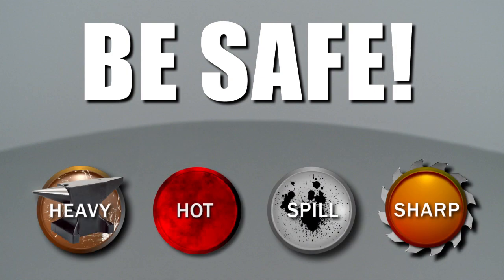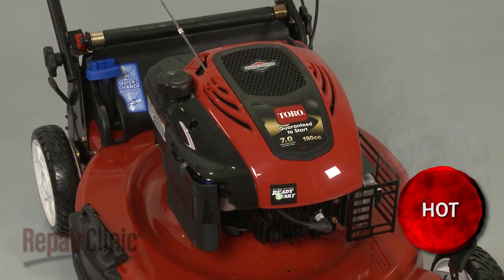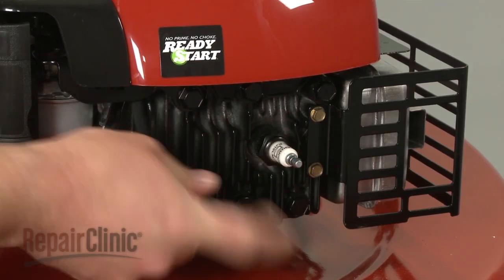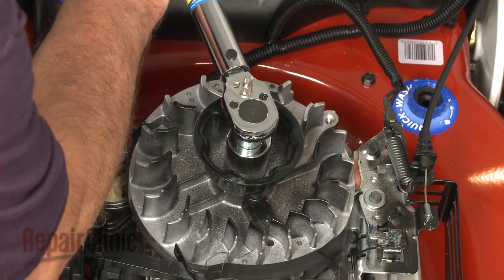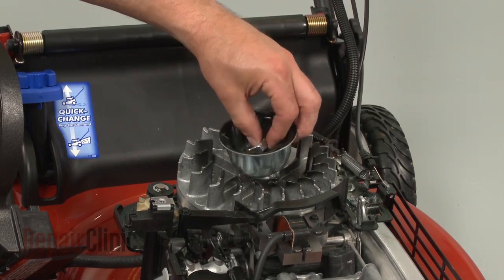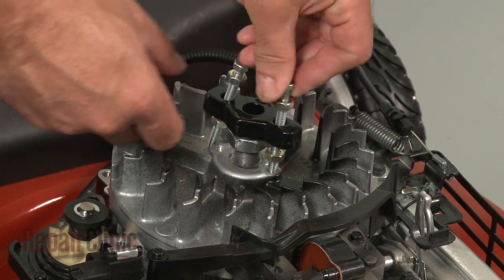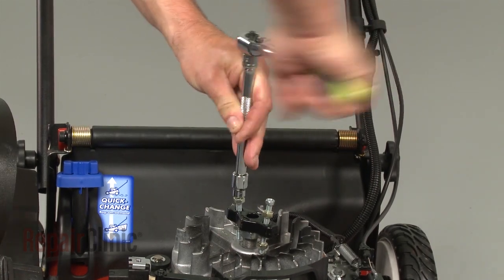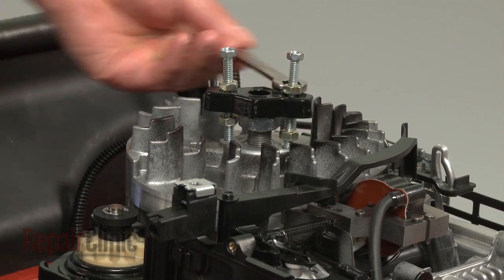How to Use a Flywheel Puller #19069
This video provides step-by-step repair instructions for using a flywheel puller on a Briggs & Stratton small engine (which is commonly found in lawn mowers, riding tractors, zero-turn radius mowers, wheeled edgers, pressure washers, and generators). The flywheel puller is commonly used to remove the flywheel from the engine.

All of the information for this flywheel puller instructional video is applicable to the following brands:
Briggs & Stratton, Toro, Lawn Boy, Craftsman, Murray

Tools needed: socket wrench, open-end wrench